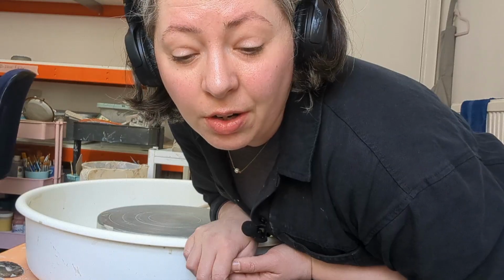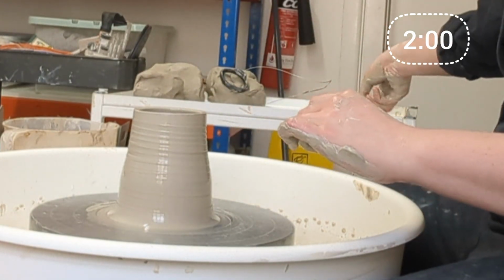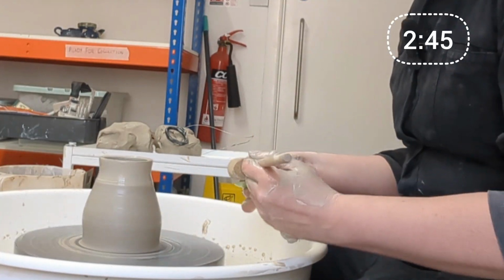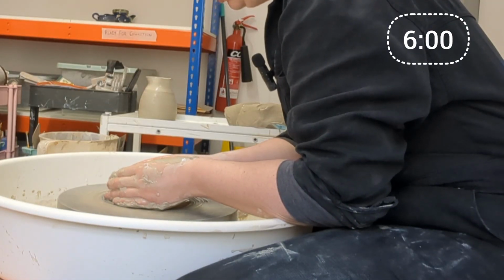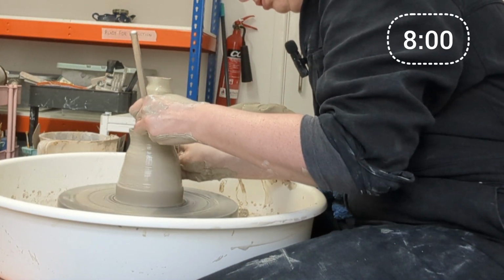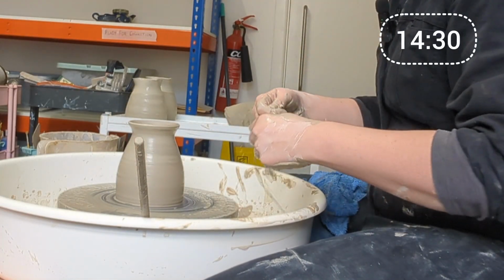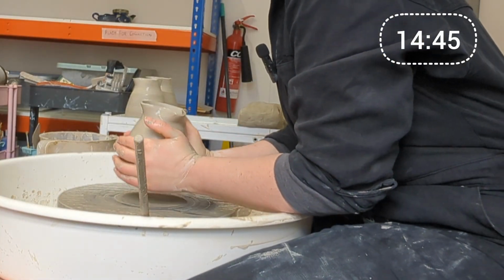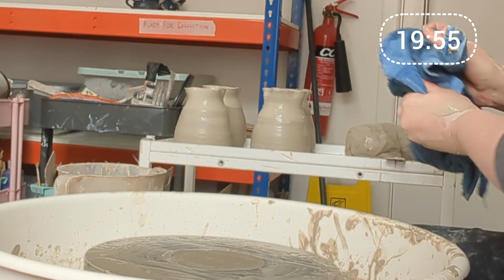Sangria Jugs Take 2 - The Great Pottery Throwdown 2025